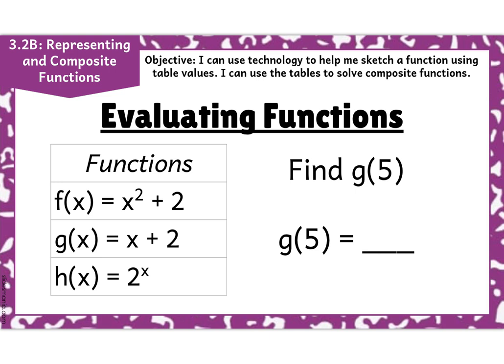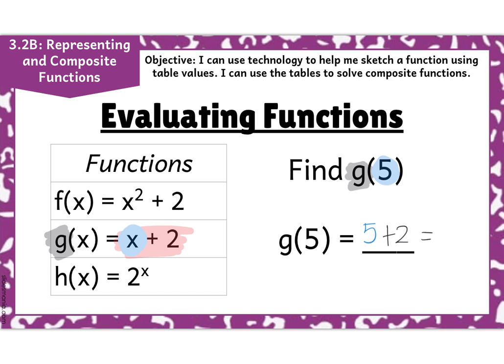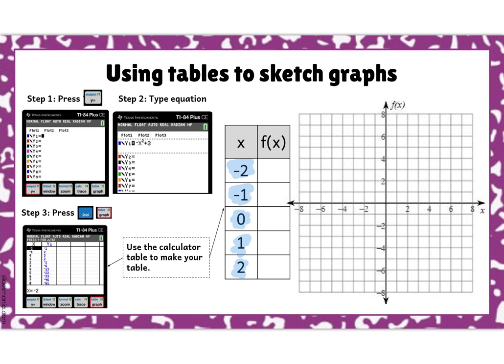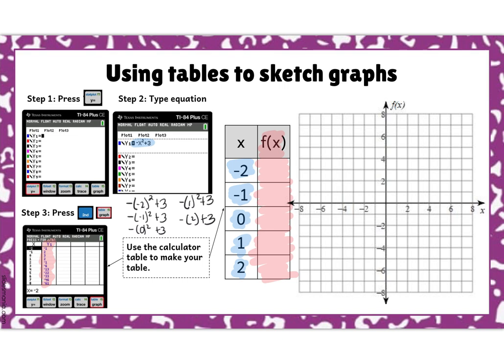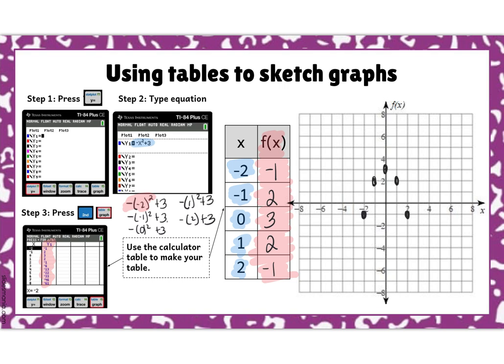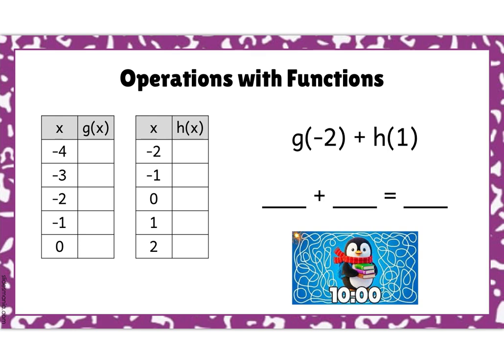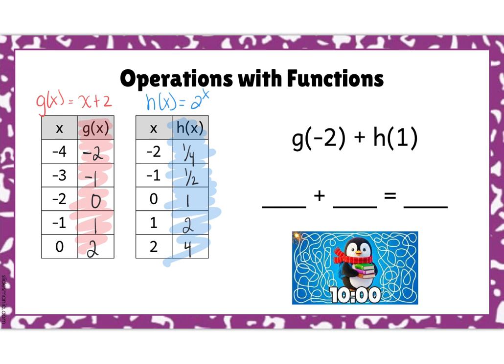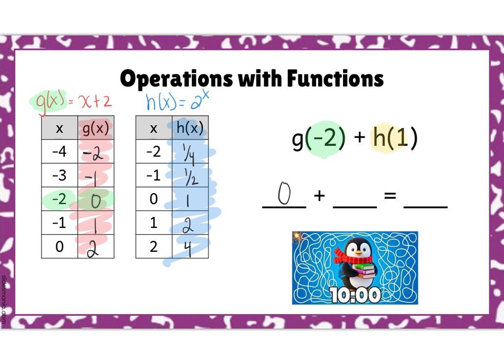3.2B - Sketching and Evaluating Functions